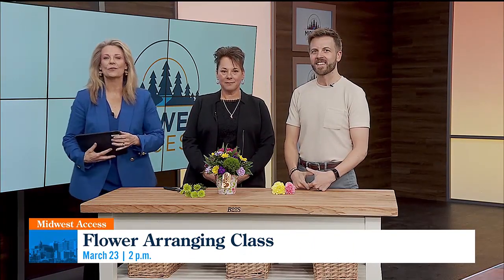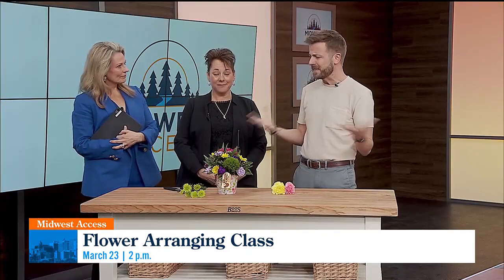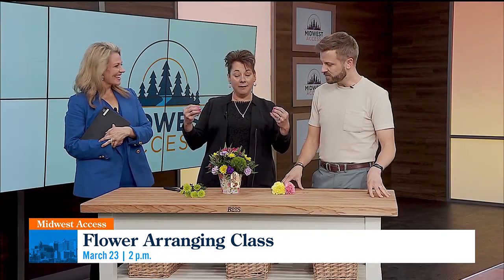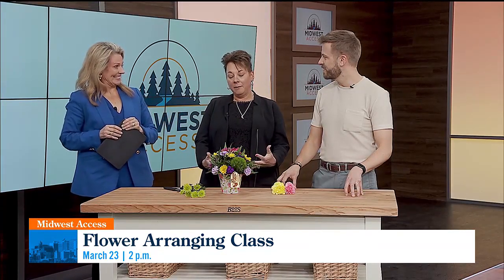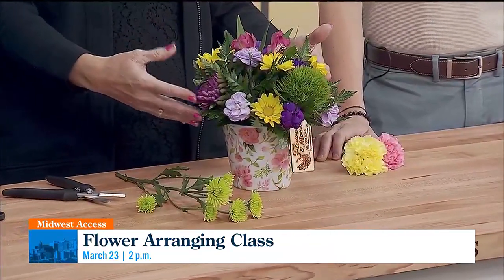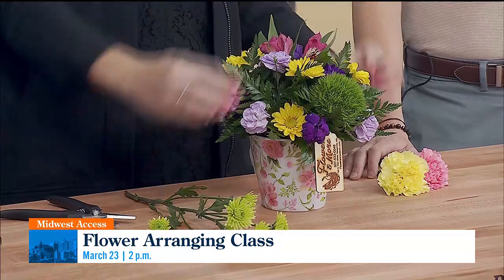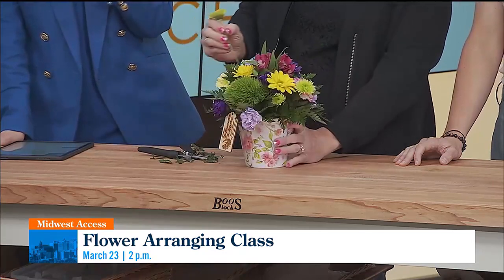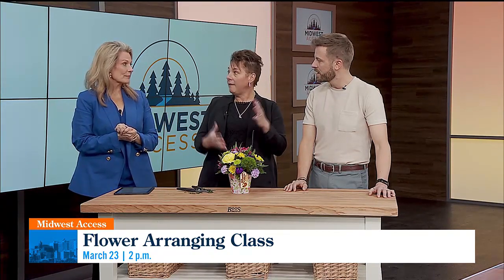Midwest Access: DIY Flower Arranging Class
DIY Flower Arranging Class